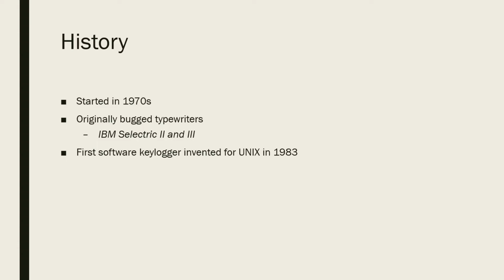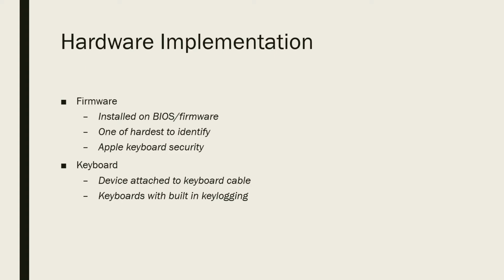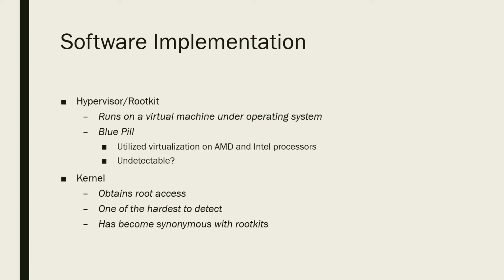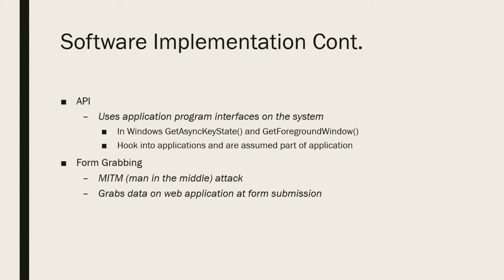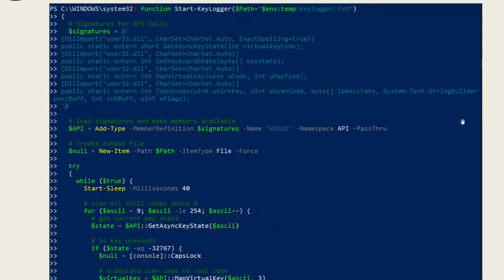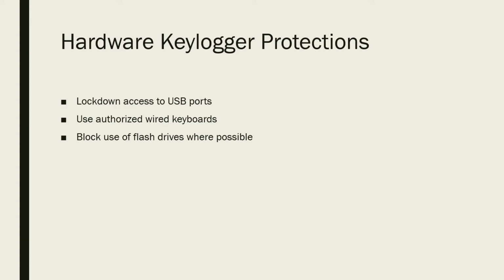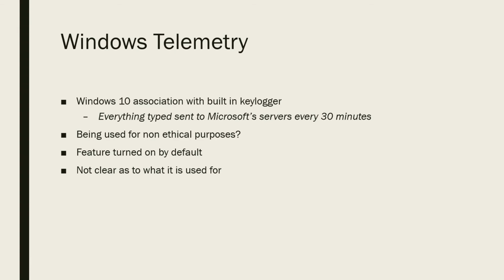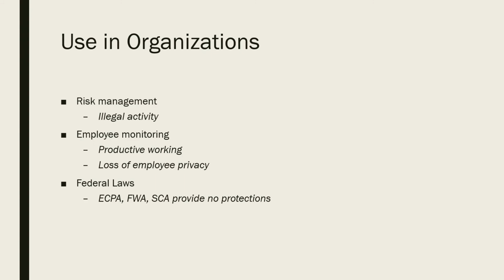Keyloggers - Computer Security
Video explaining the very basics of keylogging